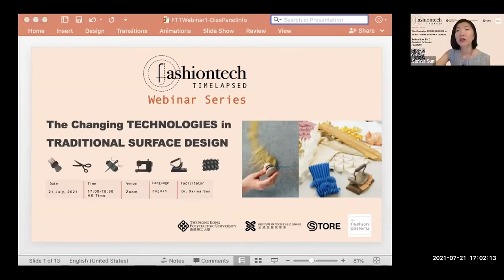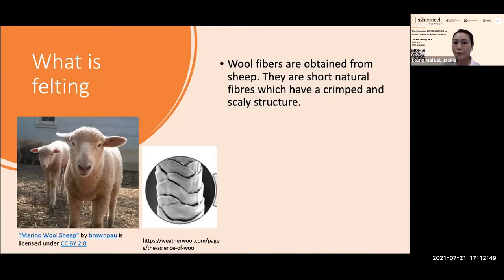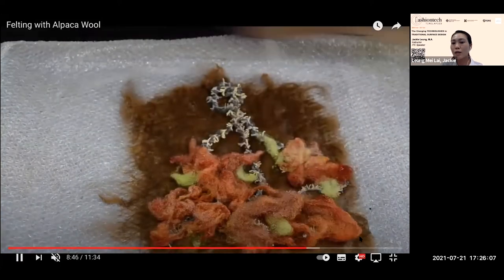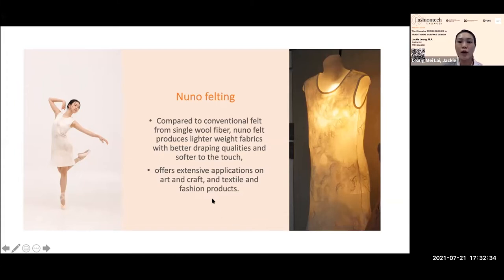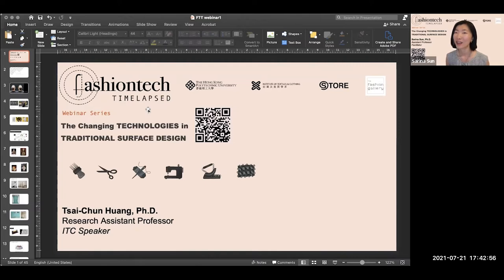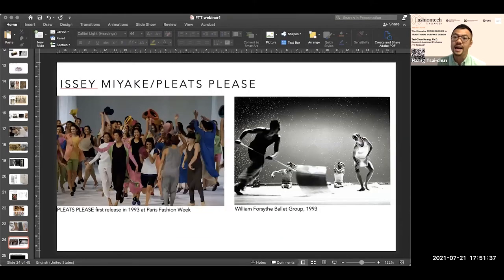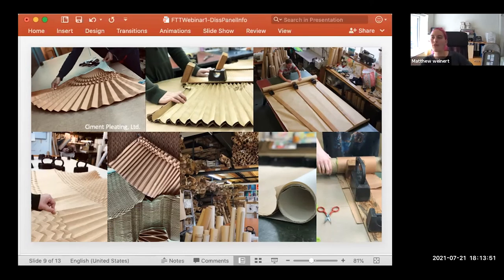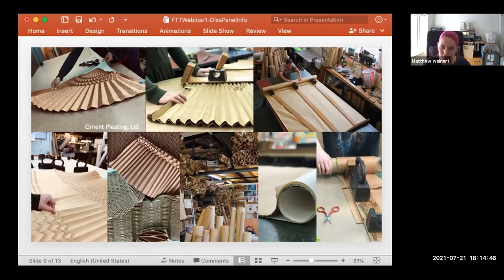FashionTech Timelapsed | The Changing Technologies in Traditional Surface Design